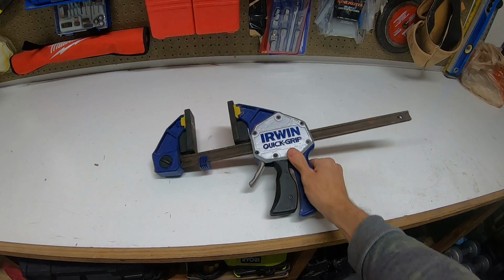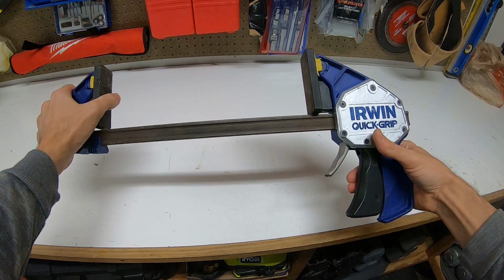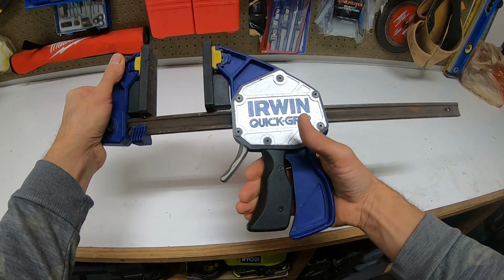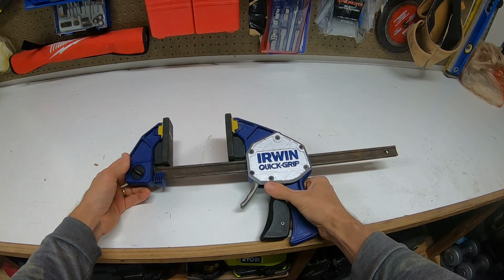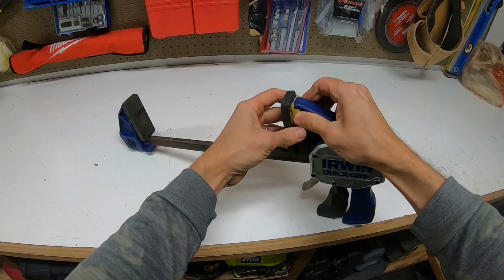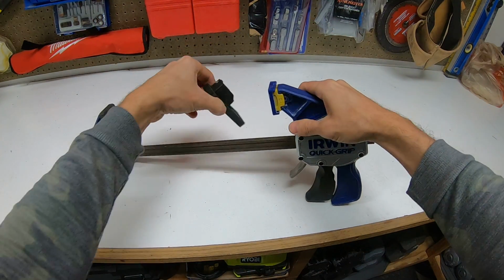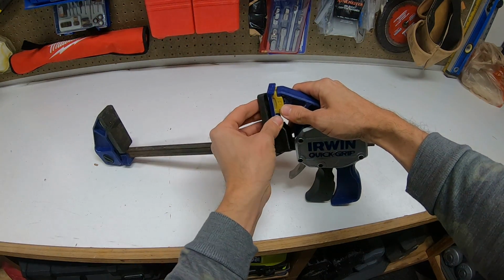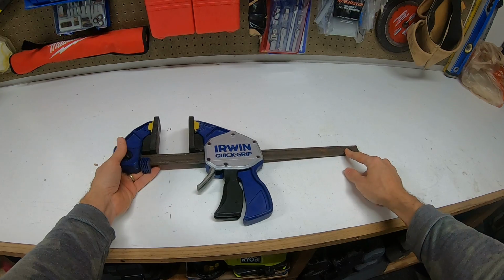HOW TO USE QUICK GRIPS